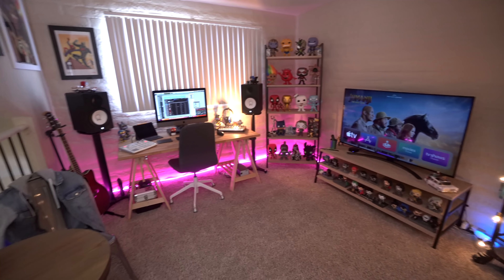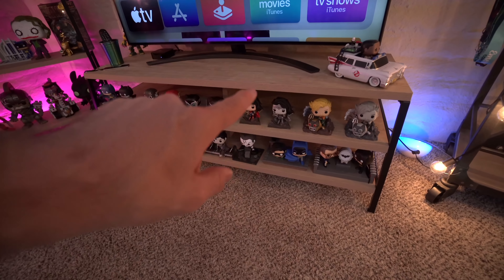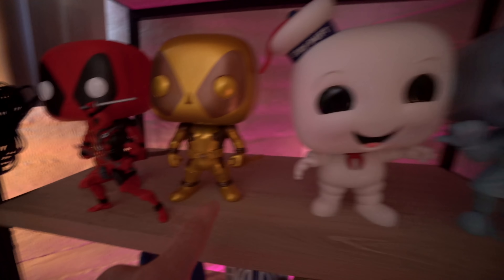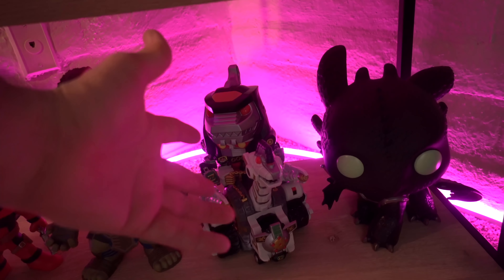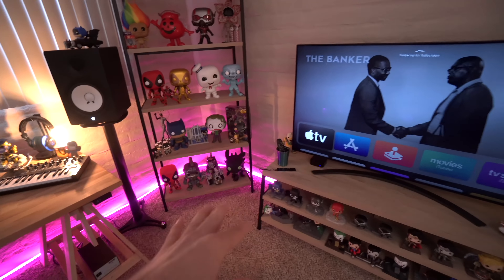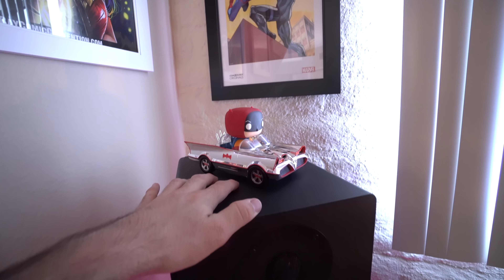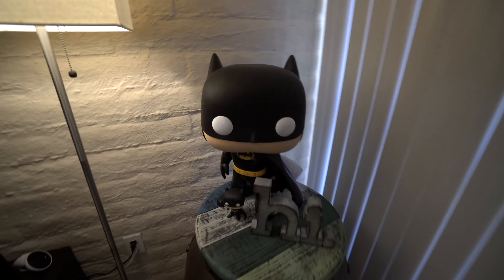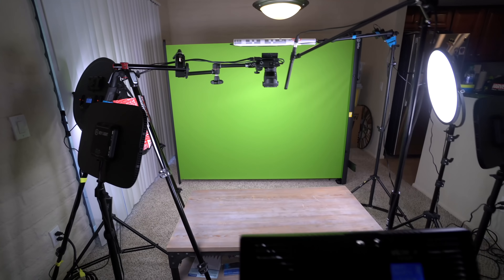My Secret Funko Pop Collection + Home Office Setup Tour!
Funko Pop Secret Colleection and full Home Office Setup Tour. This collection tour features my Funko Pops and collectibles at home and a tour of my home office, filming setup and desk setup for 2020!